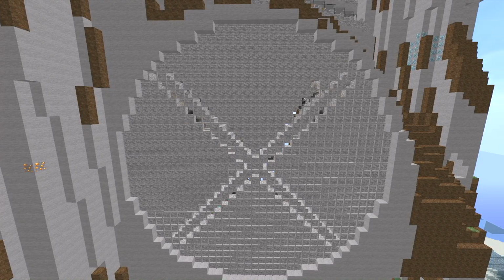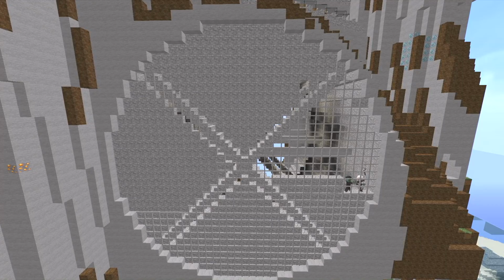Better Than A Let's Play (Ep. 31) - Wire Mesh Wall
More micro blocks!

Shaders enabled using Optifine 1.5.2 Ultra D2 and GLSL 1.45.2